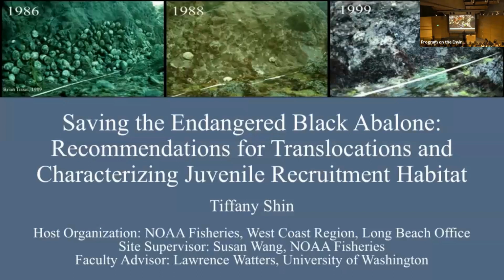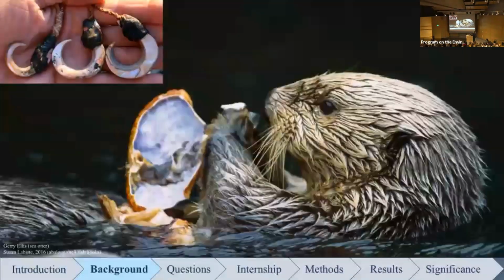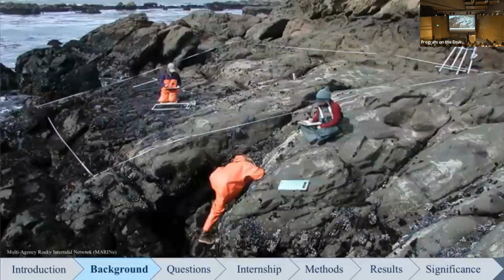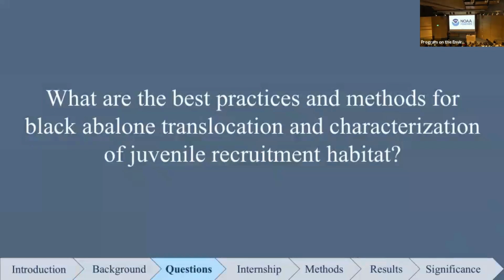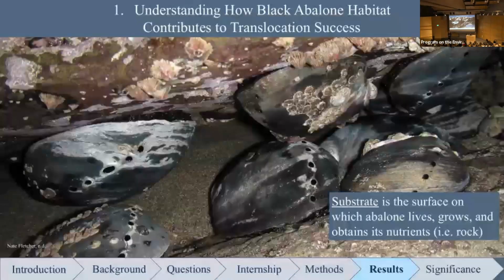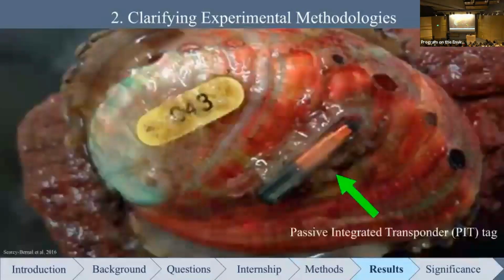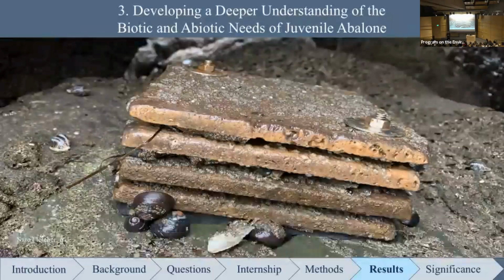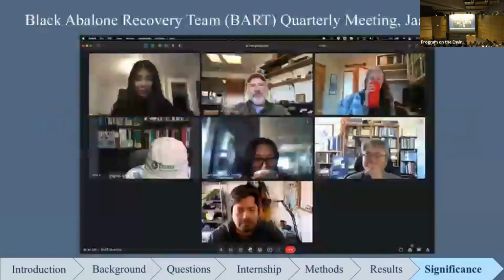Tiffany Shin Autumn 2023 Capstone Symposium